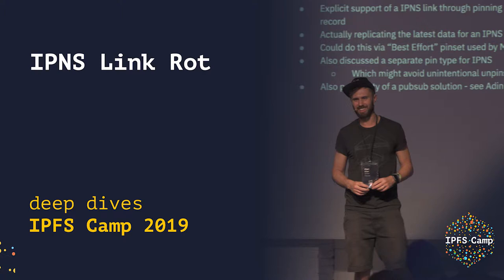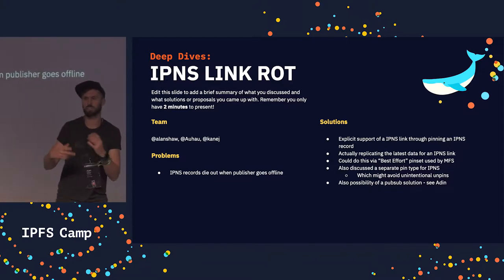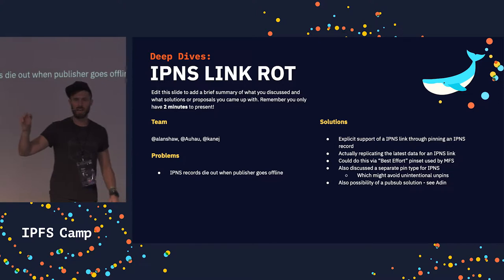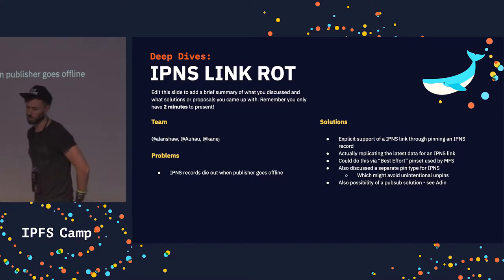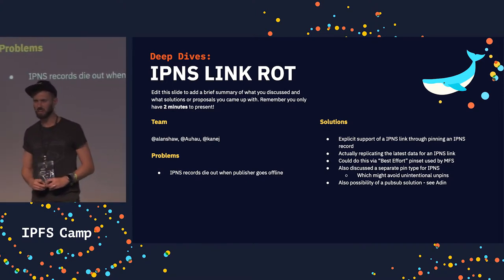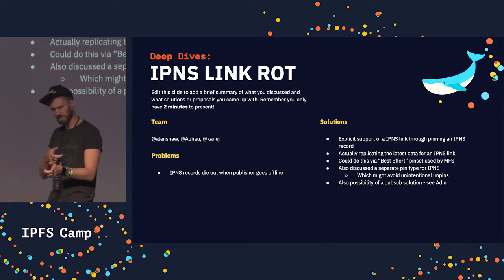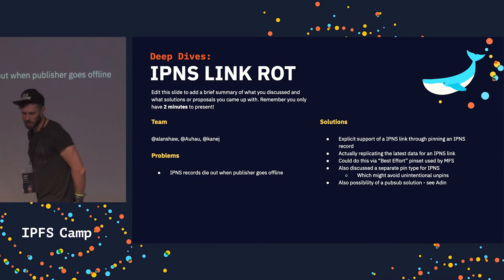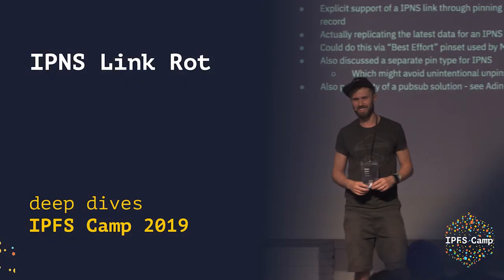IPNS link rot